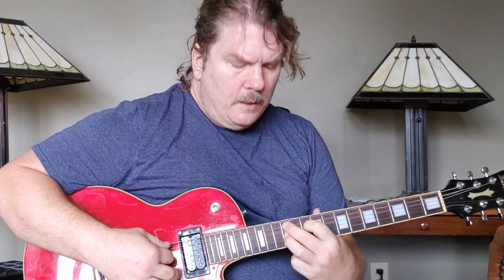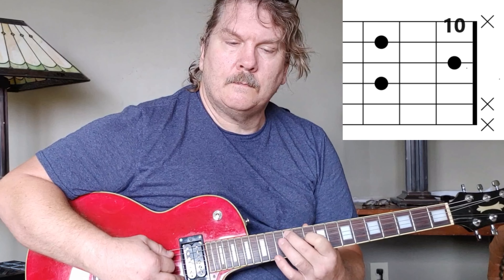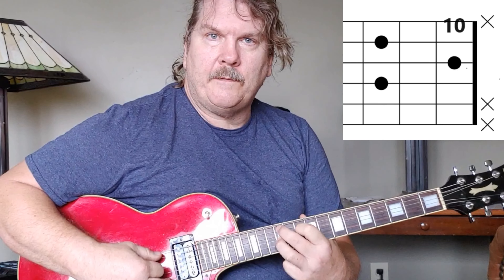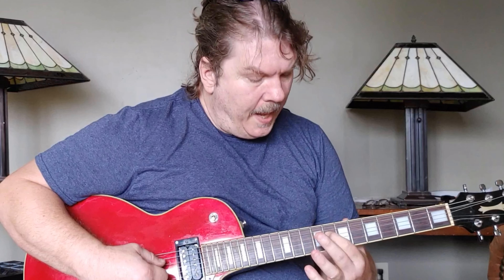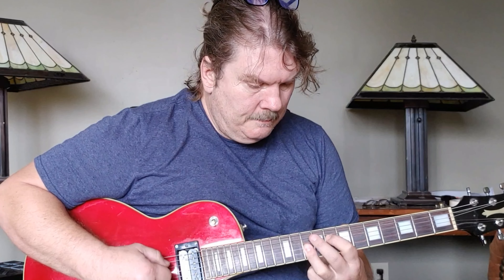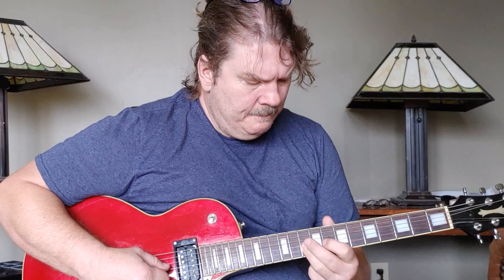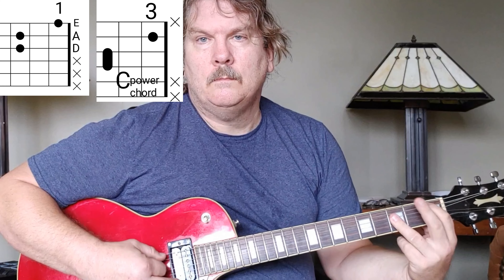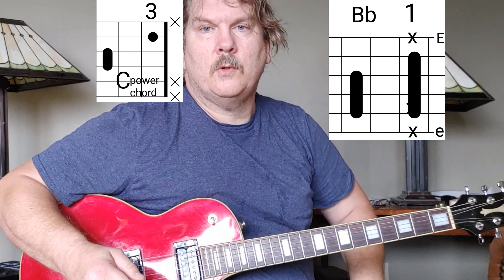tamarin by Junior Varsity Guitar Lesson Tutorial and How to play chords